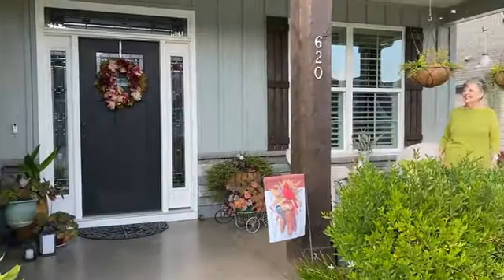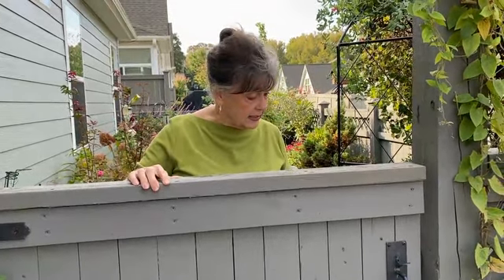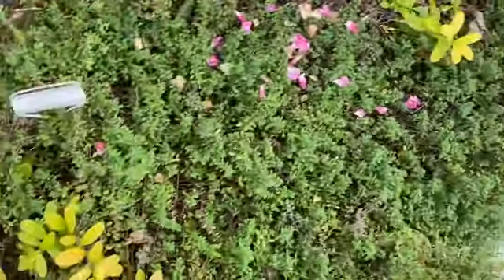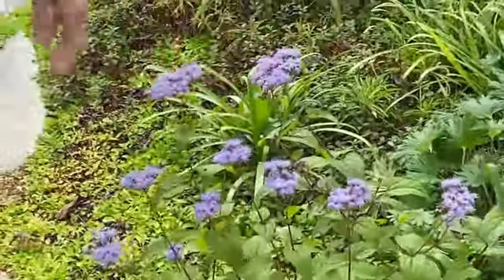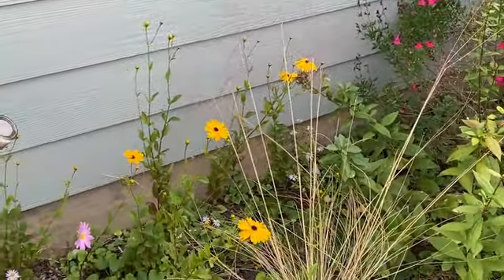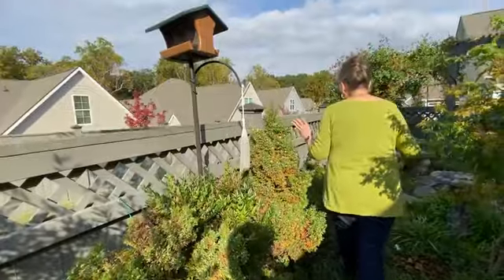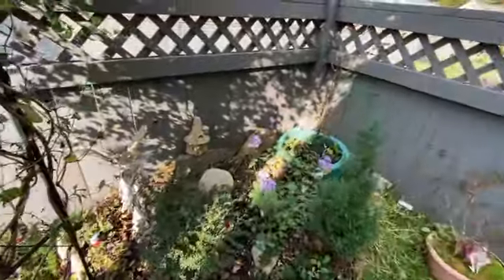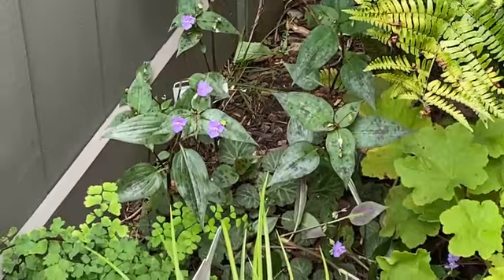P Cunningham Art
Improve your watercolor skills and have fun creating delightful paintings.